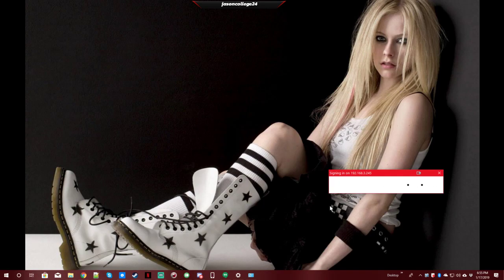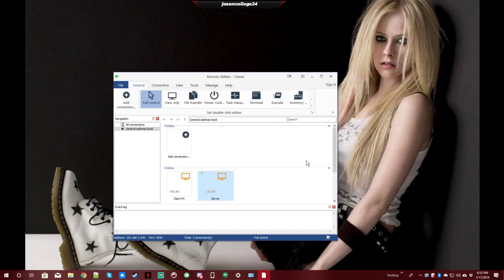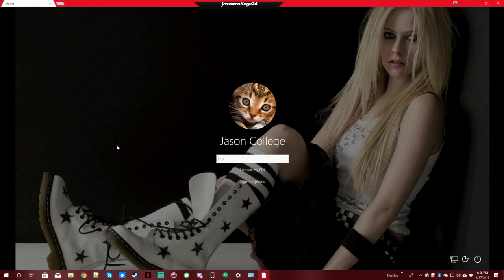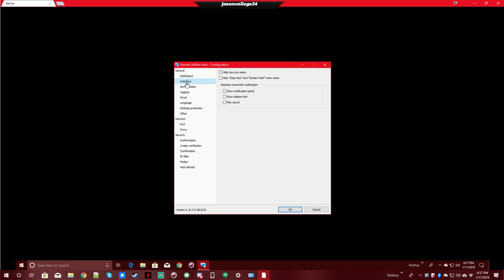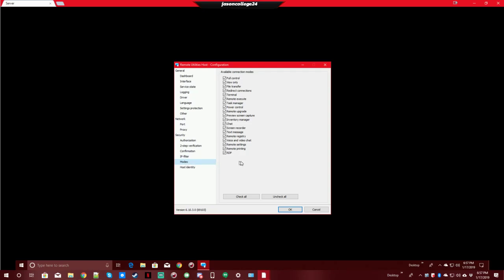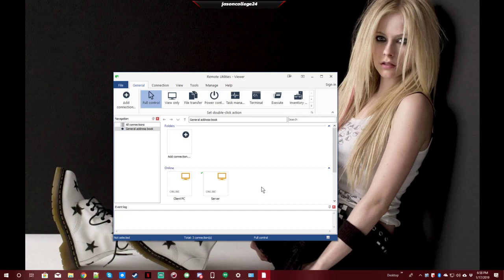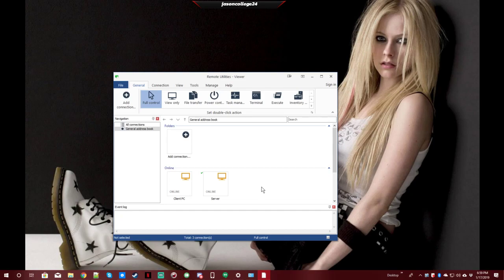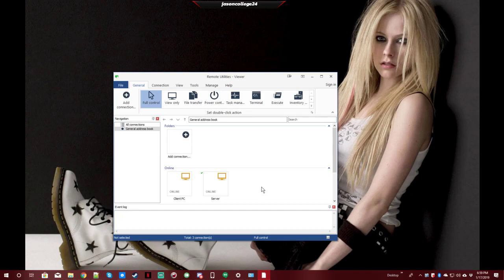Remote Utilities - Host Authorization settings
Quick video to show the settings I use for Remote Utilities - Host software.

This was requested by the Remote Utilities team